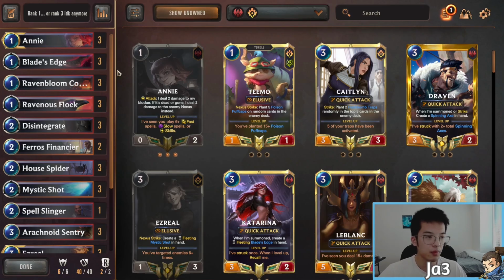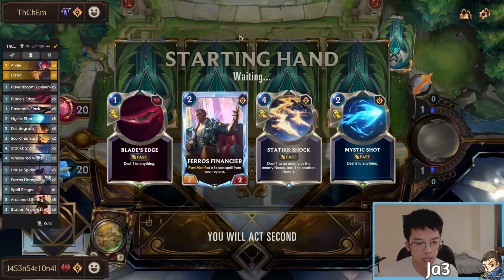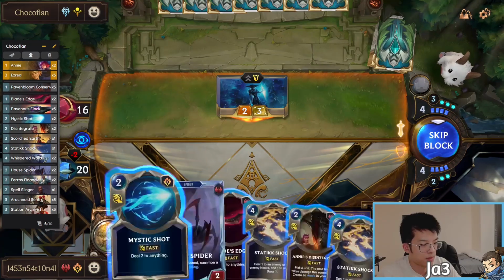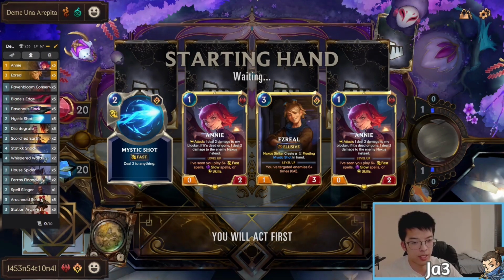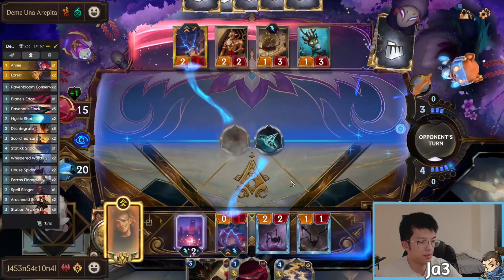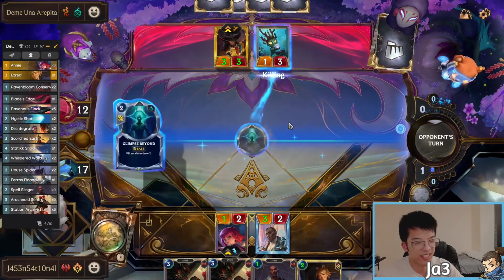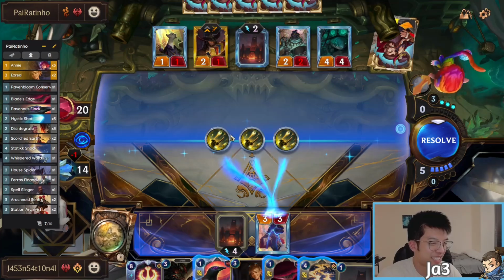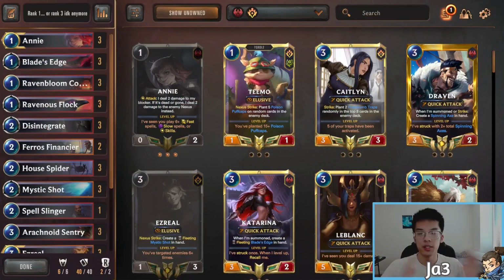Annie Ezreal is the Meta Savior! | Legends of Runeterra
The staple deck for over a month gives me the strength to play until the patch :)

~ Timestamps ~
00:00 Intro
03:36 Game 1 vs Zoe Aphelios
12:35 Game 2 vs Thralls
18:42 Game 3 vs Bard Ahri
22:14 Game 4 vs TF Nami
34:43 Game 5 vs TF Annie